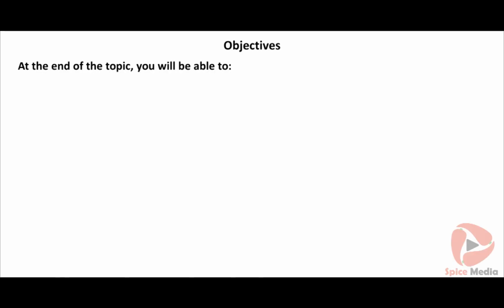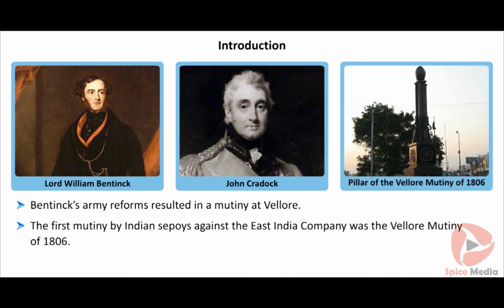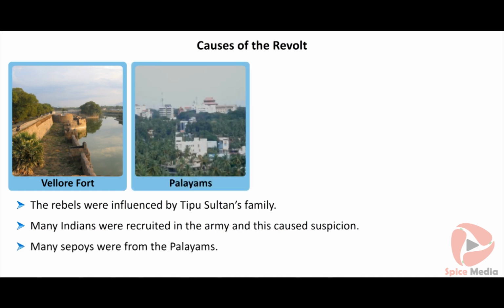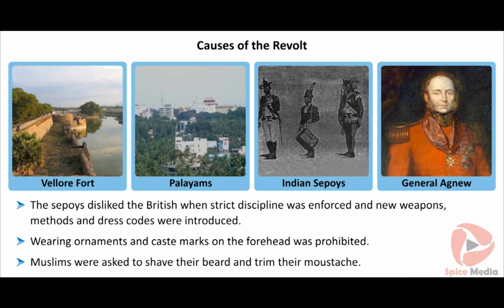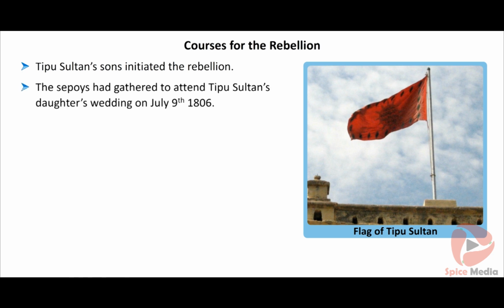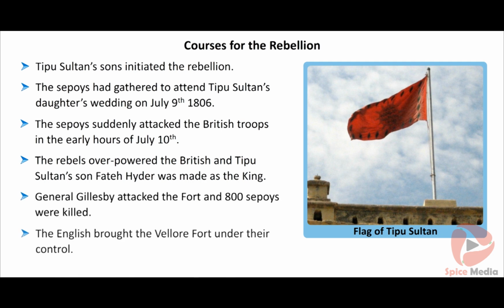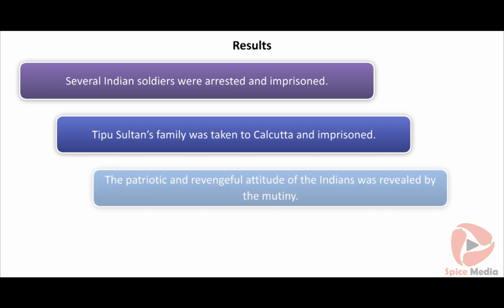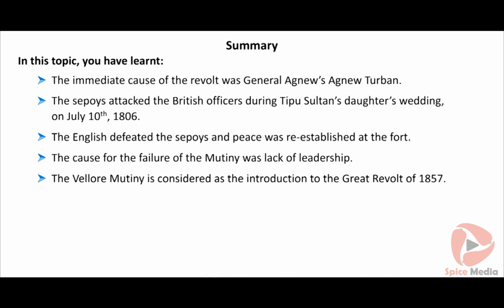Vellore Mutinity - 1806 | 8th History Term 3 Lesson 6 | Spice Media